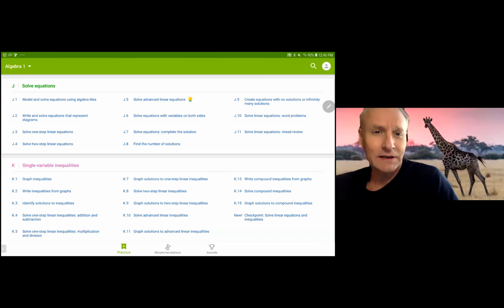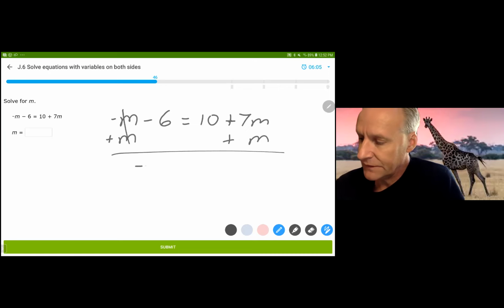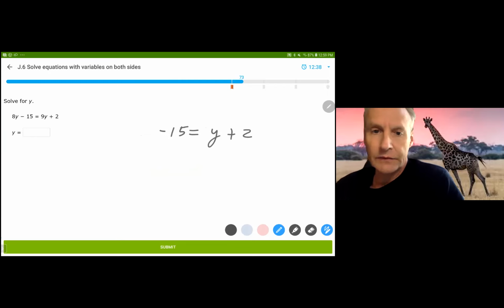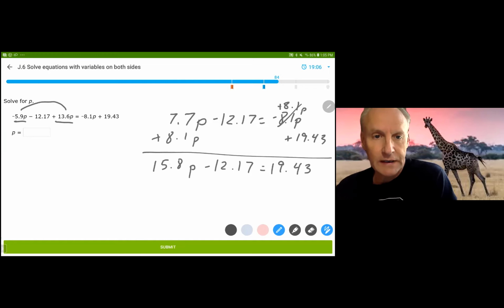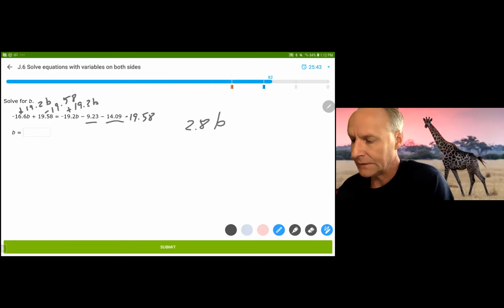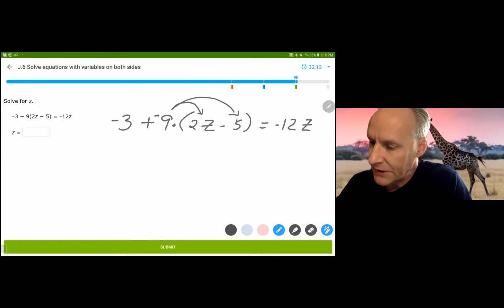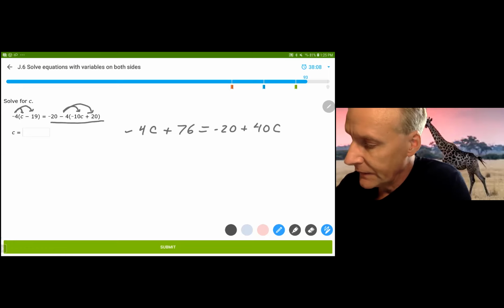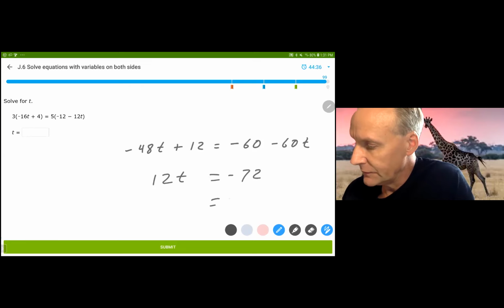IXL Algebra 1 - J.6 Solving Equations With Variables on Both Sides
Solve equations by subtracting or adding a variable to both sides to eliminate the variable on one side or the other.